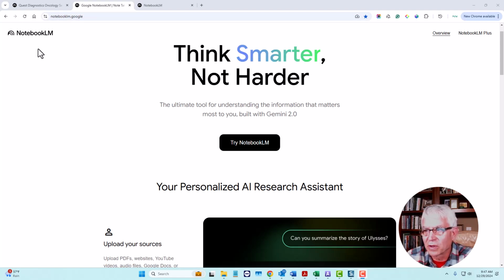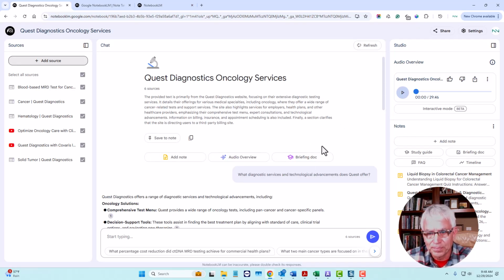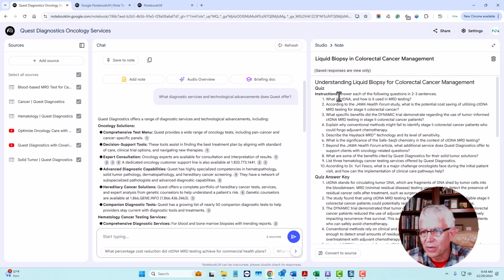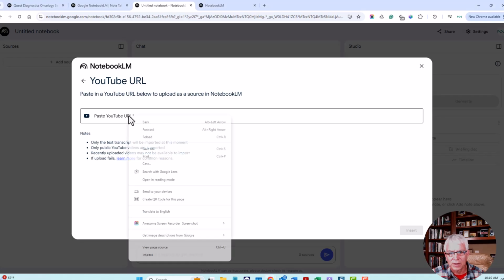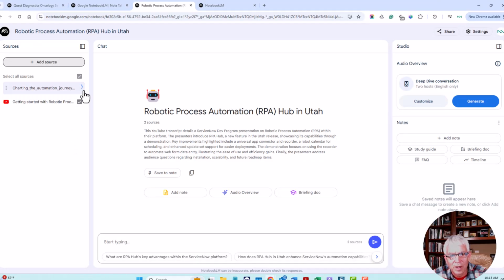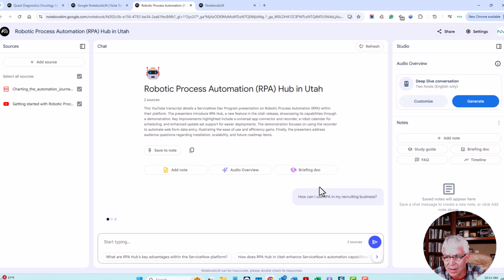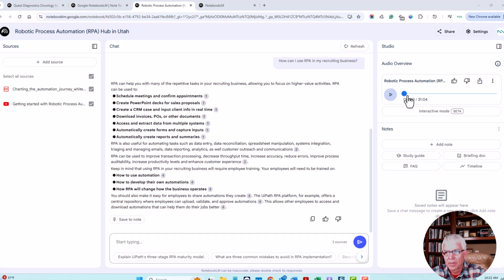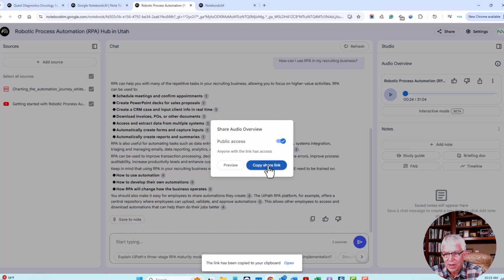Revolutionize Productivity with Google’s Notebook LLM | AI for Senior Executives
Discover how senior executives and business leaders can unlock the power of AI to streamline learning and automate processes! In this video, I showcase Google's Notebook LLM and its incredible potential for productivity.

📌 What You’ll Learn:

How to upload and integrate content from Google Docs, PDFs, YouTube videos, and company websites to create custom podcasts in minutes.

A real-world example: See how I helped a busy candidate preparing for a Quest Diagnostics interview create a 30-minute podcast summarizing critical research materials—perfect for listening during travel.

The power of AI-driven Robotic Process Automation (RPA): Learn how to process complex documents, including a one-hour video and a detailed PDF, to help businesses automate manual tasks.

Whether you're training employees, prepping for meetings, or finding innovative ways to educate your team, the possibilities with Notebook LLM are endless!

🚀 Join the Conversation and Level Up with AI:
👉 Explore hands-on examples like this in our AI for Job Seekers Community

Let’s explore how AI can transform the way you lead and innovate in your organization.